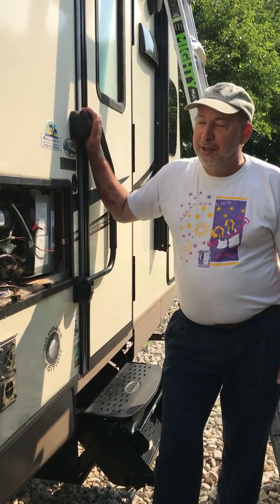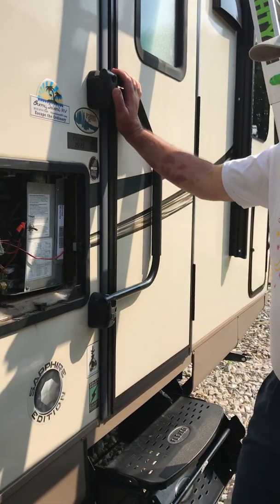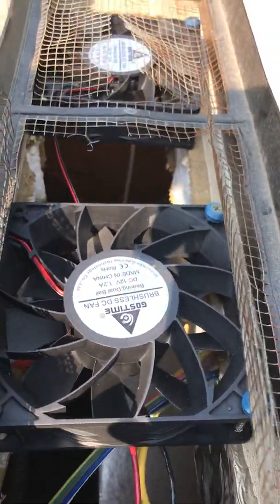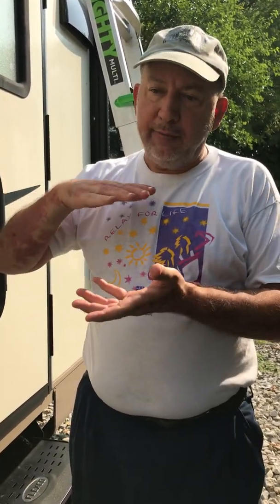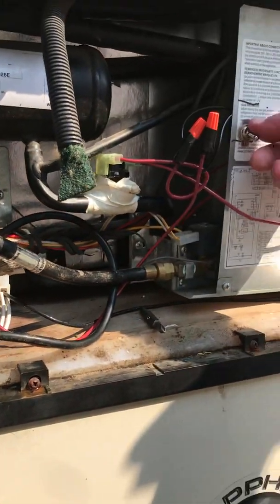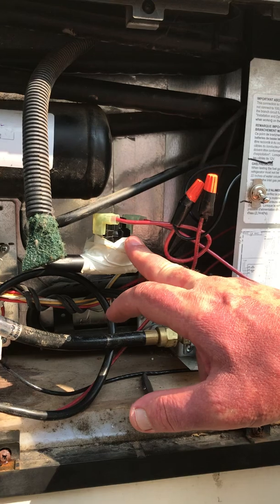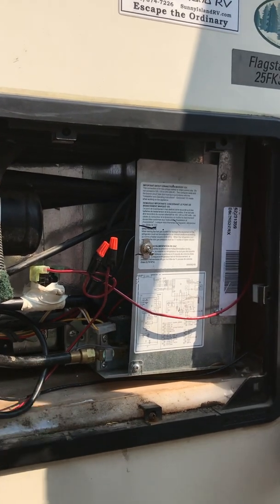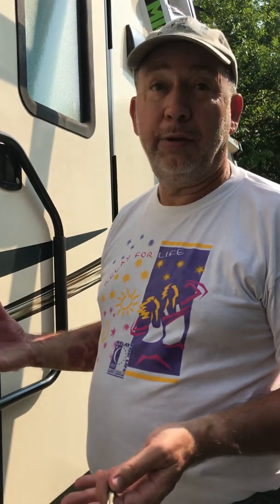Dometric RV refrigerator not cooling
Adding:  12 volt DC 140 mm Axial Fan 230 cfm